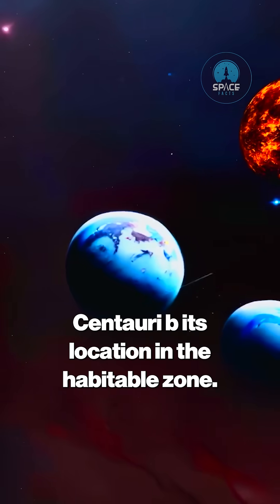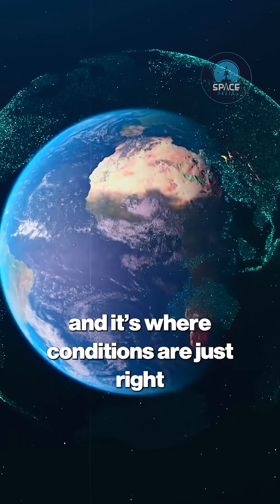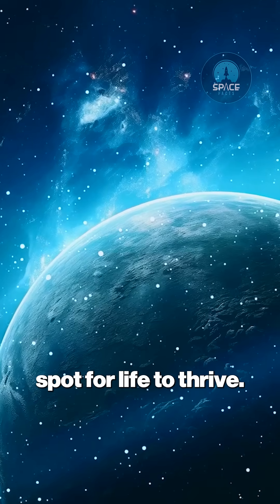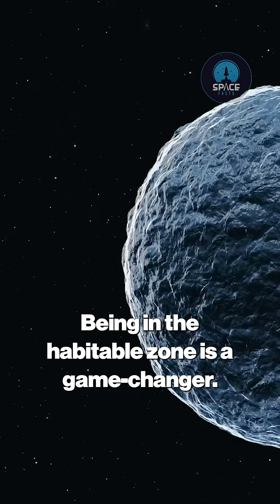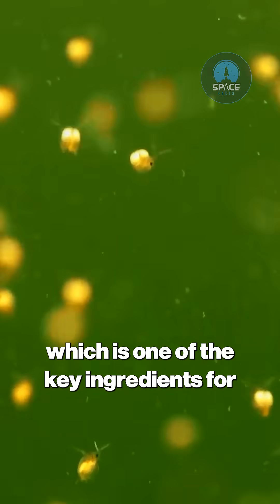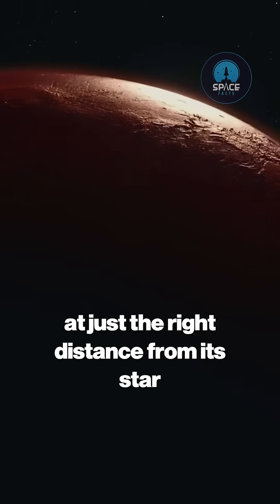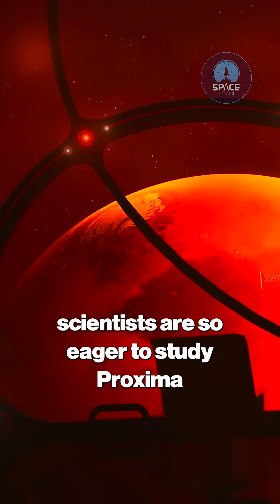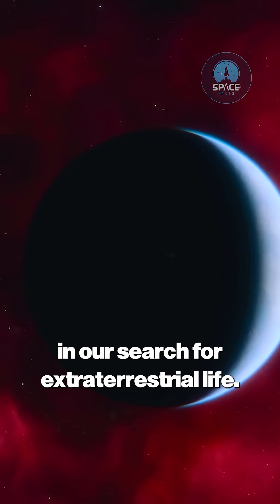Proxima b: In the "Goldilocks Zone" for LIFE?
The most exciting thing about Proxima Centauri b? It's in the habitable "Goldilocks zone" – where conditions are just right for liquid water! This means, like Earth, it could have oceans, a key ingredient for life. This prime location makes it a top candidate in our search for extraterrestrial life. But its red dwarf star's radiation poses a challenge to true habitability.